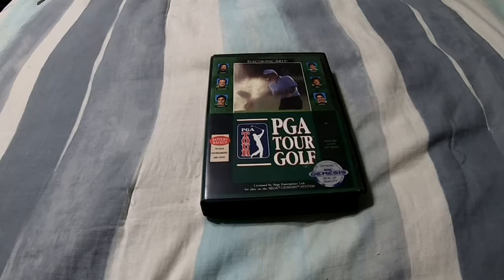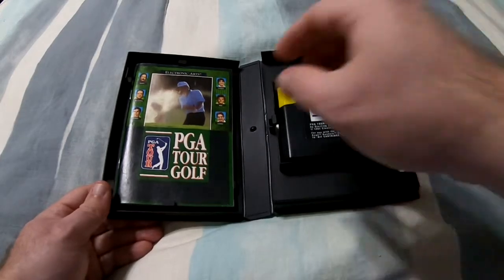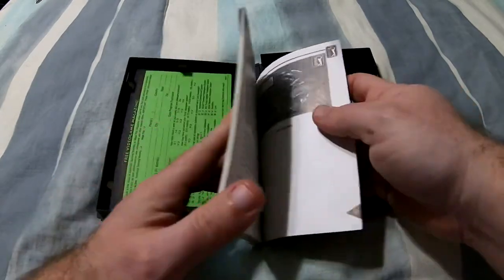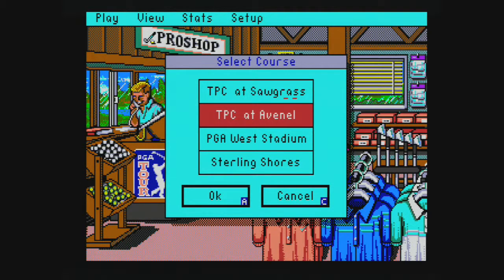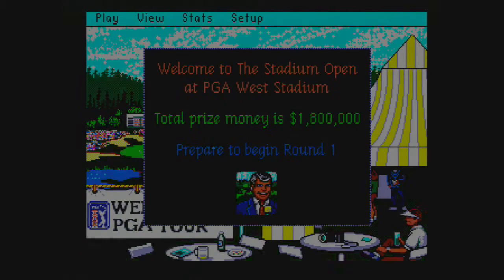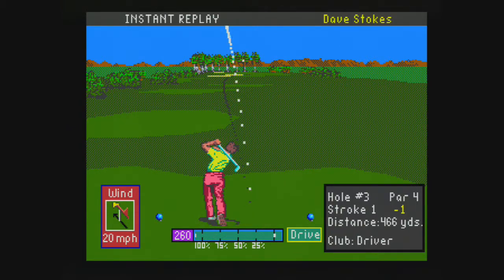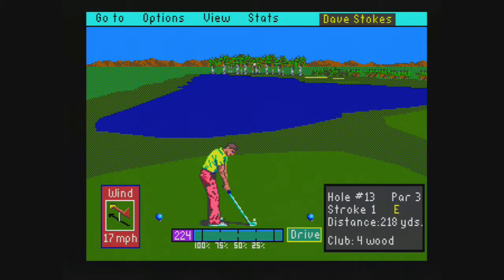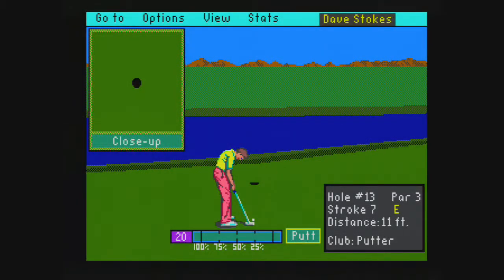PGA Tour Golf (Sega Genesis) - Zilog and Moto #6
Golf? Golf?!? Yes, Golf. PGA Tour Golf, the first game in the long running Electronic Arts series that later turned into the Tiger Woods/Rory McIlroy games before being discontinued is a historical landmark.  But, is it any good?  Take a look